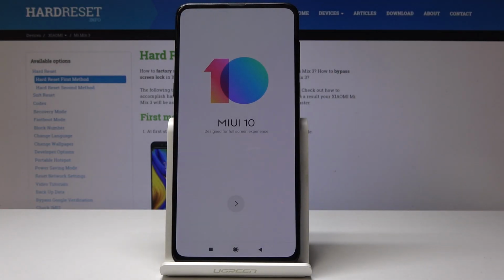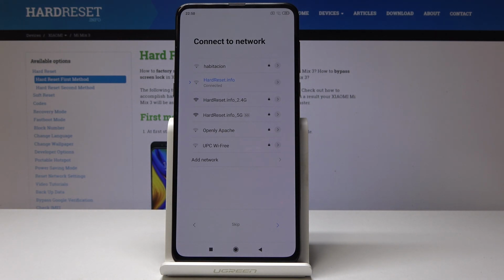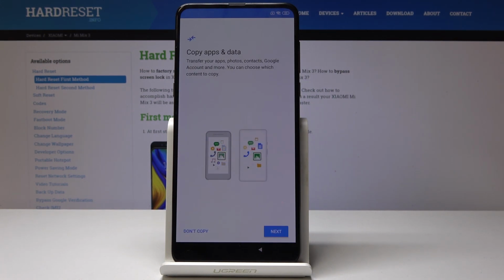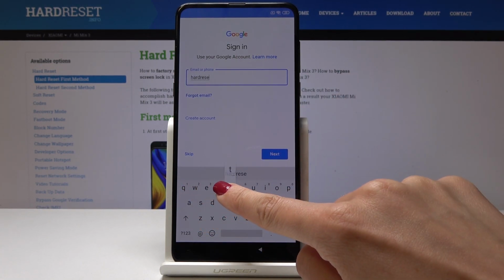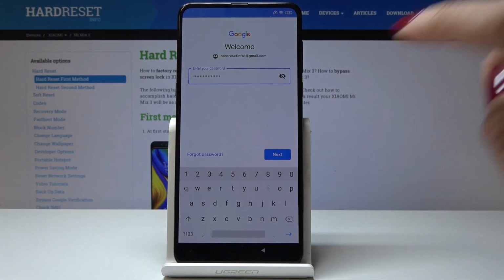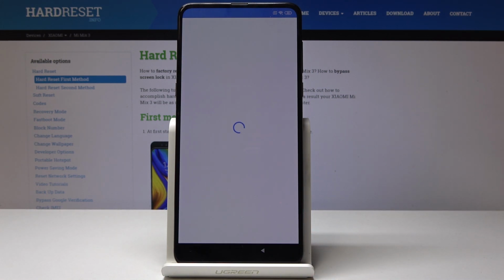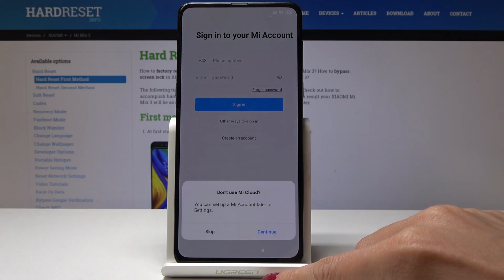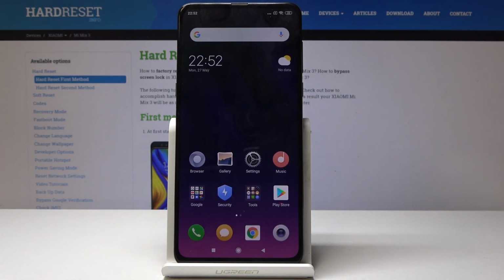How to Set Up Xiaomi Mi Mix 3 - Full Configuration Process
Let’s learn how to go through the complete activation process in Xiaomi Mi Mix 3. Smoothly and easily select the language, connect your device to some particular Wi-Fi and select wanted Google Services. Come along with the easiest and most advanced settings that are to be done before using your smartphone.

How to set up Xiaomi Mi Mix 3? How to configure Xiaomi Mi Mix 3? How to activate Xiaomi Mi Mix 3? How to activate Xiaomi Mi Mix 3? How to change language in Xiaomi Mi Mix 3? How to add wi-fi to Xiaomi Mi Mix 3?